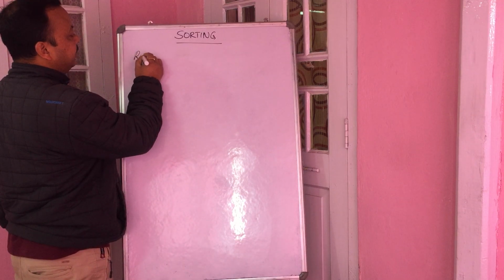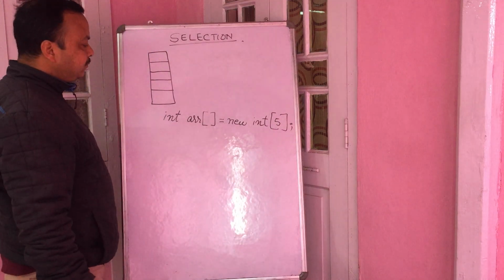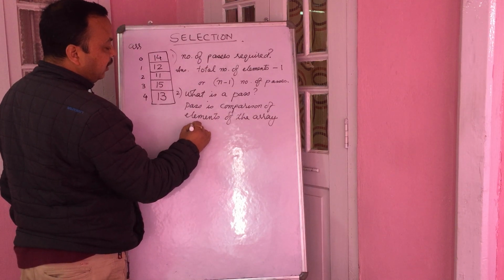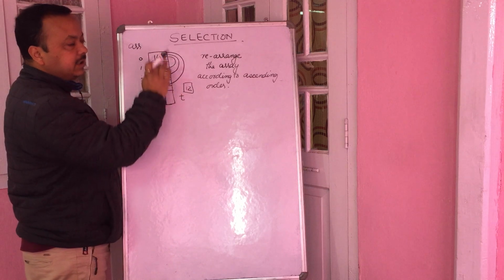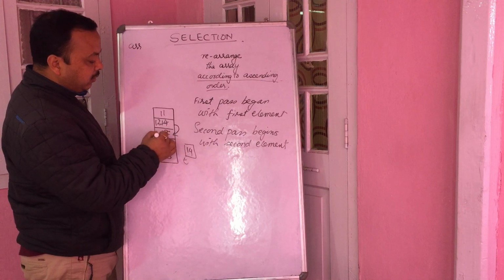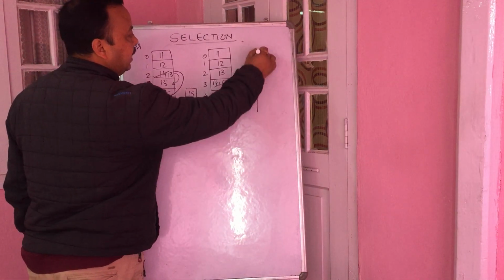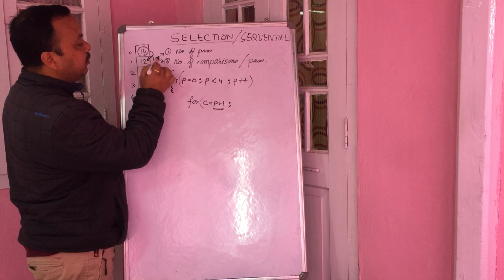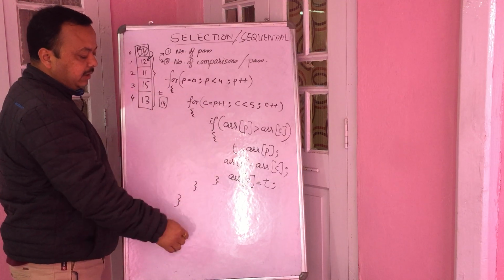SEQUENTIAL SORT IN ARRAYS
FOR STUDENTS OF ICSE X